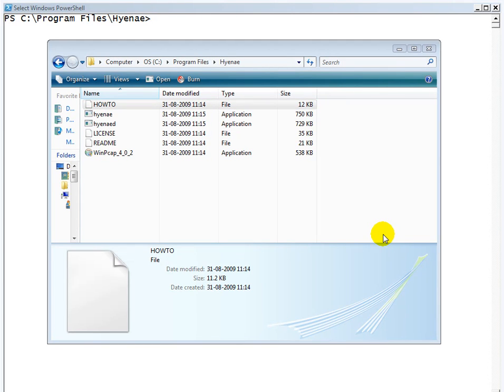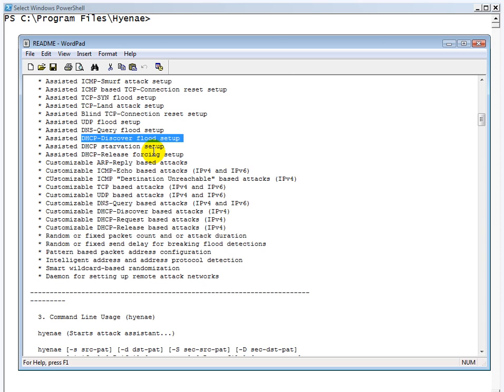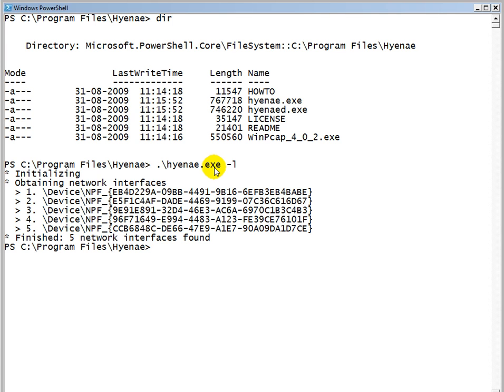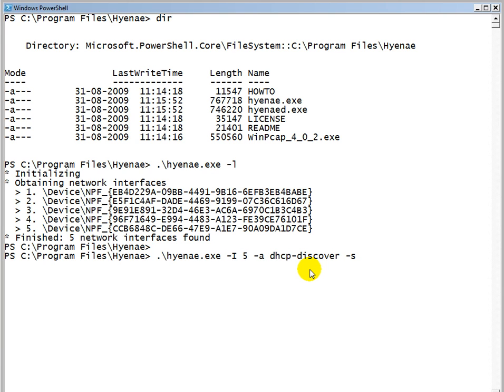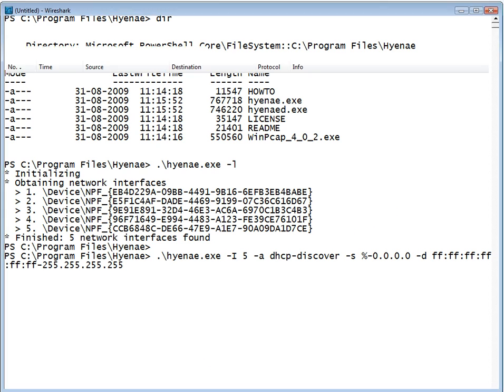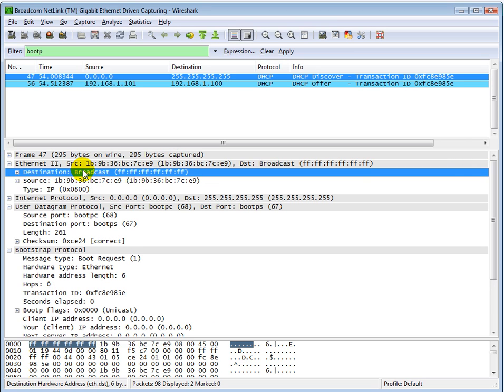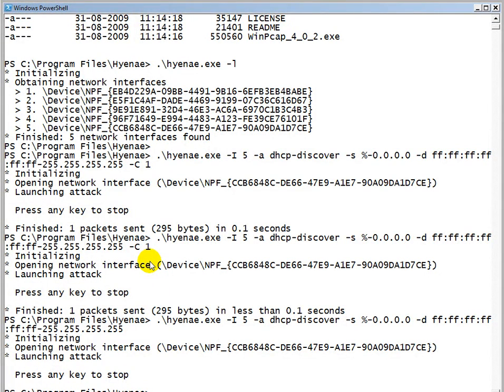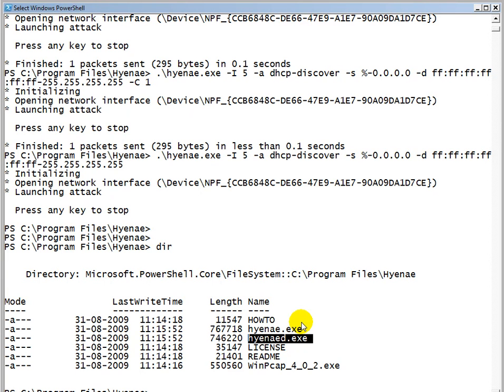Hyenae Packet Generator Demo